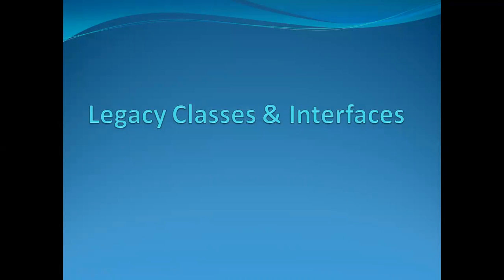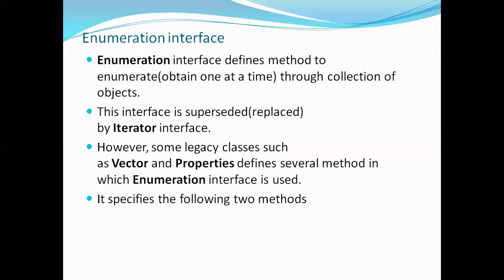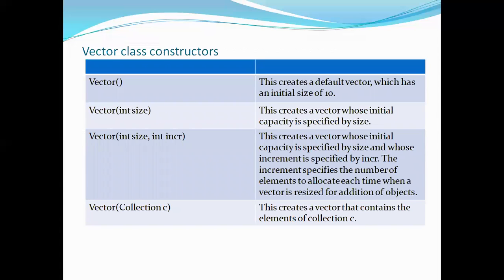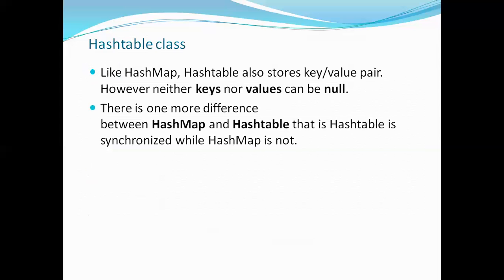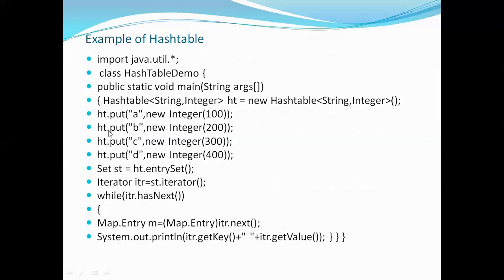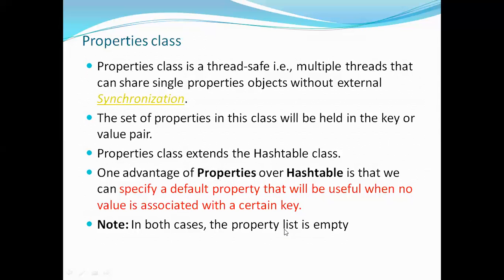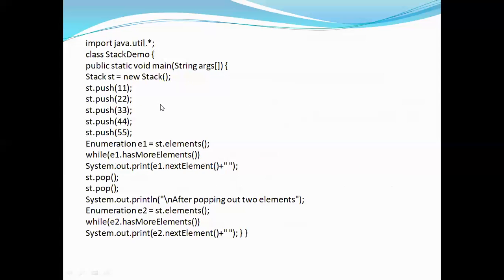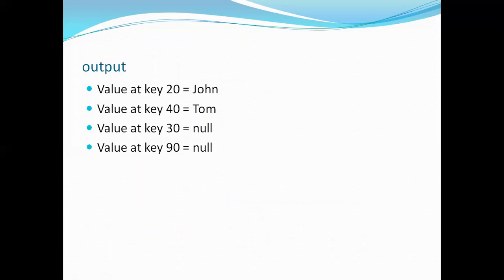Legacy classes in Java